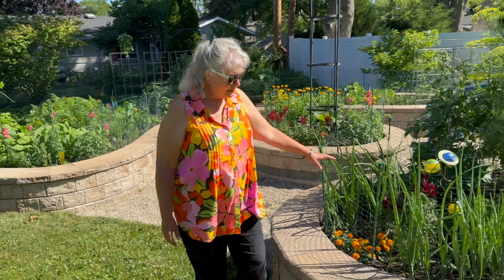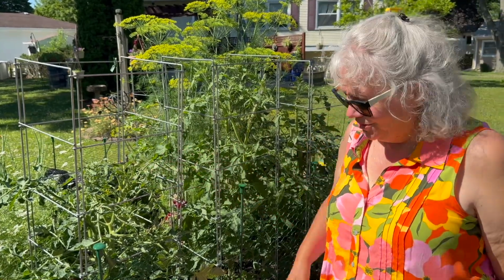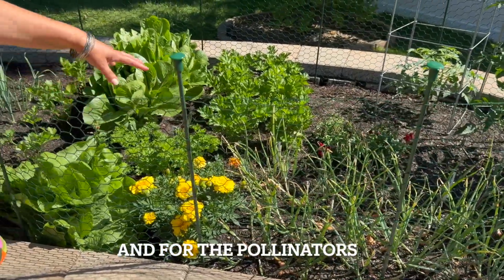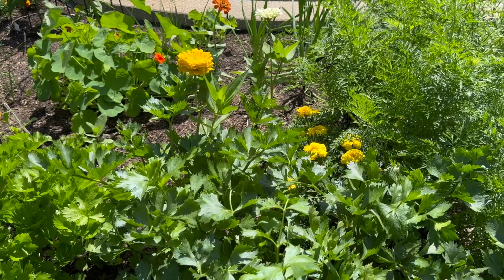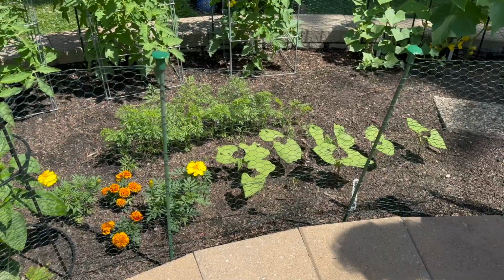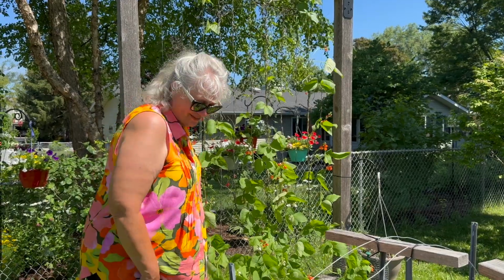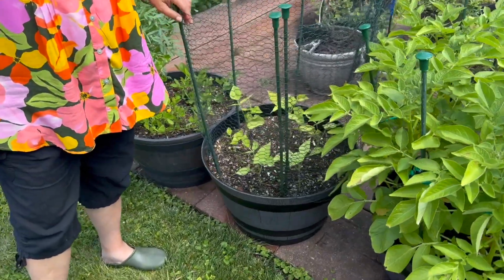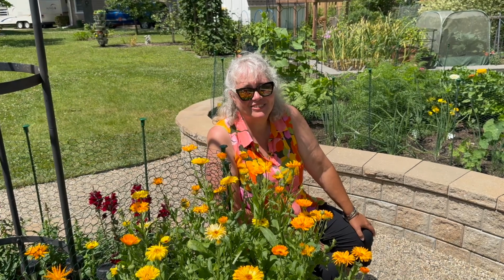Full Garden Tour June 2024 Episode 20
WOW have things changed since my May garden tour, just 4 weeks ago!  This is a full tour of my backyard, organic, polyculture edible spaces.
I live in Chicagoland, and we have had an incredible heat wave in June, like much of the country.  I've watered a lot, added shade cloth and just helped my plants make it through.  Most days we've been driven inside by 11am.  In spite of the heat, things are ticking along nicely.
Thanks for stopping by for a watch, and please leave me a comment as I really love hearing from you.

TY for the seeds my friends:
Steve @digwellgreenfingers
Ali @myrustygarden
Will @theflyinggardener

TY for the awesome bungee support idea: Nick @ Nickthegardener